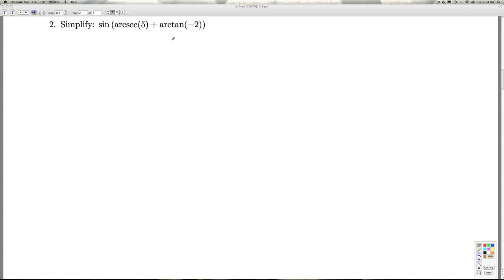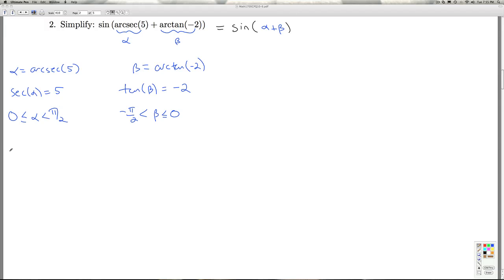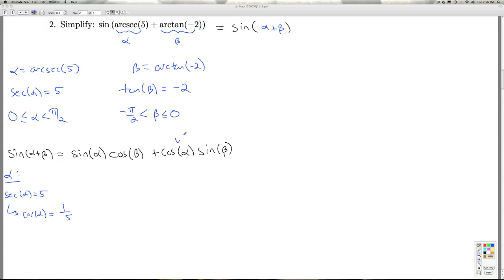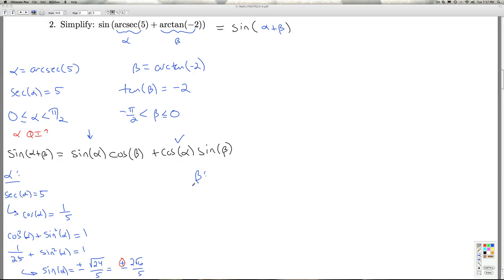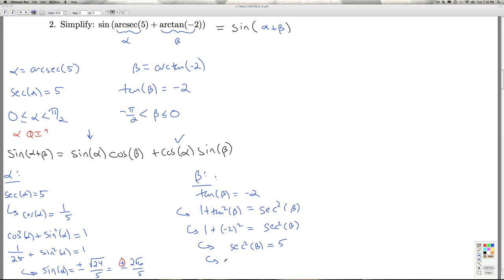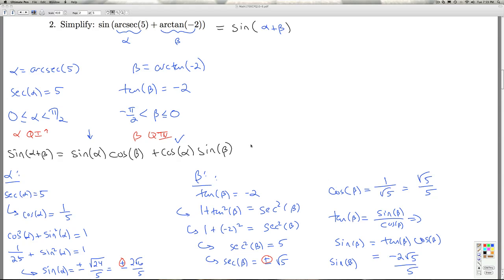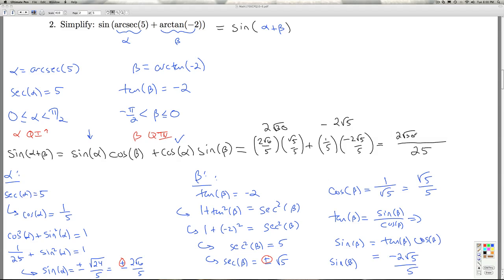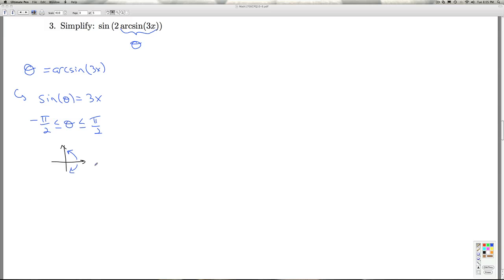Stitz Zeager Checkpoint Quiz 10.6 Part 2 of 4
We practice using the inverse trigonometric functions.